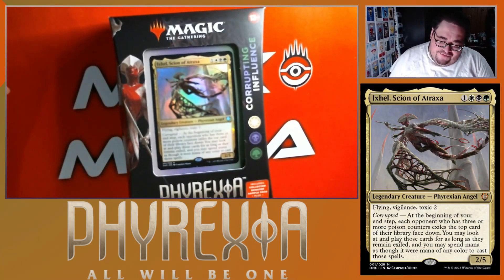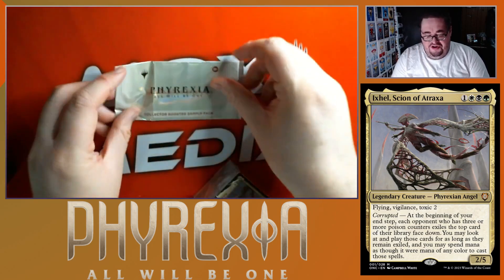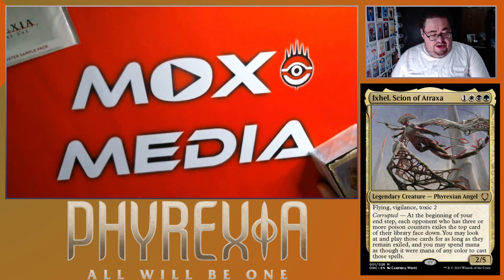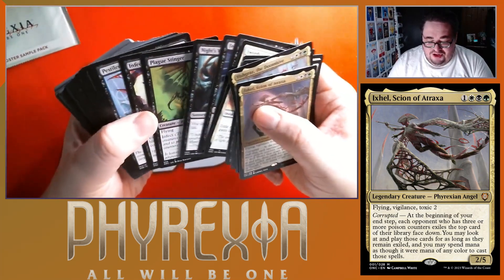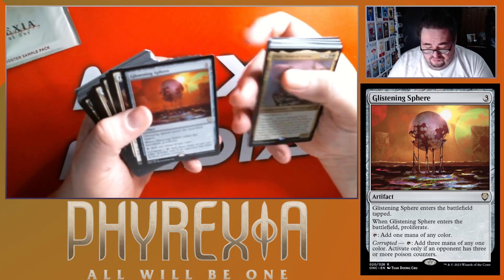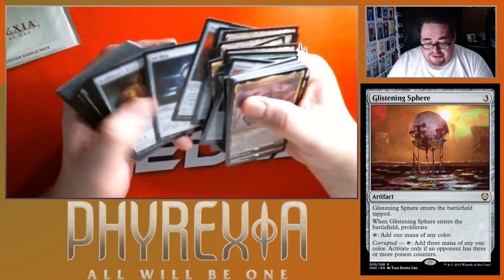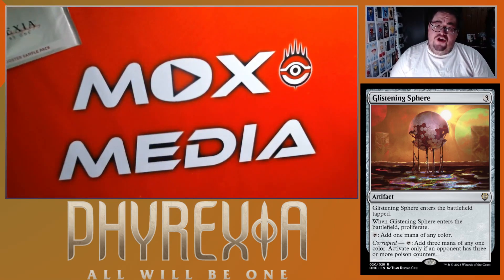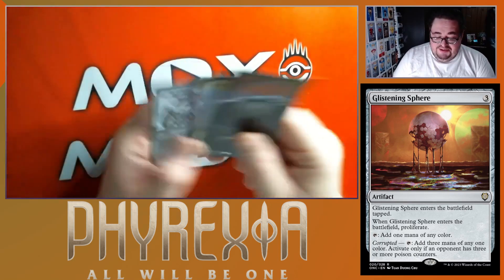Toxic Attraction [Phyrexia: All Will Be One Commander Deck Corrupting Influence]